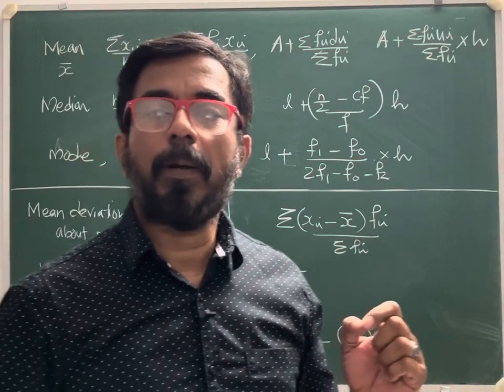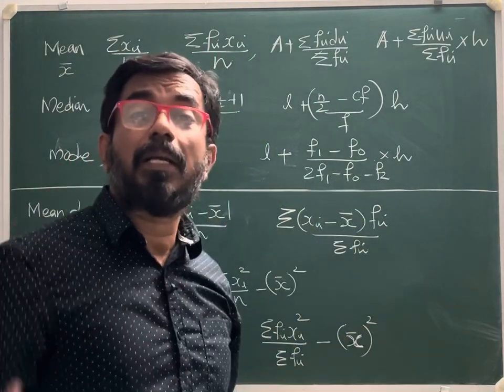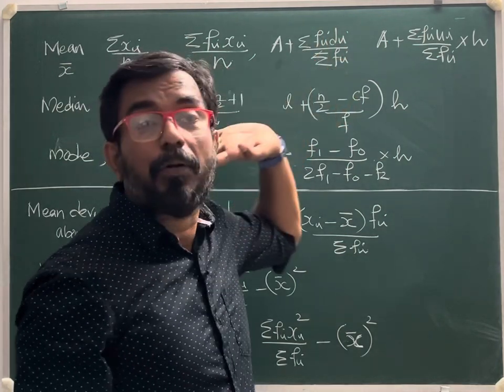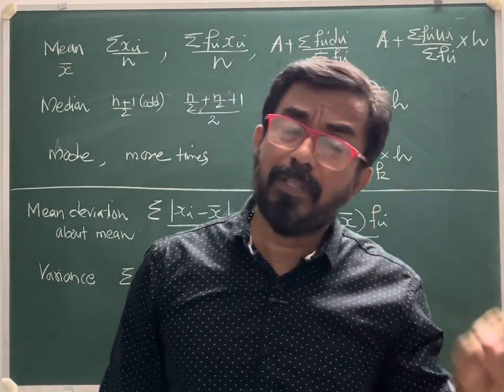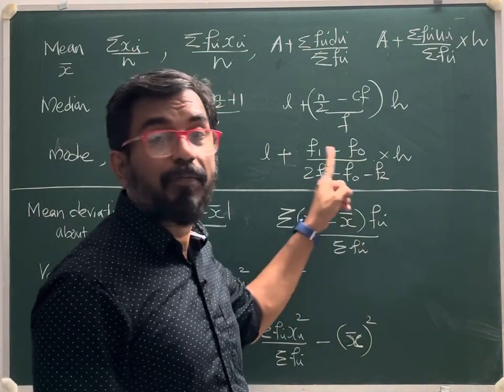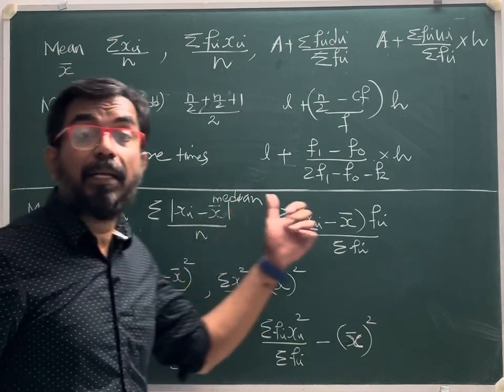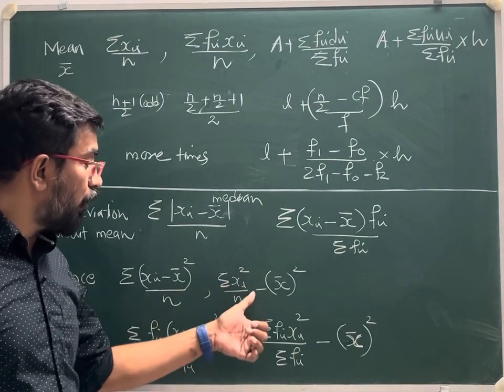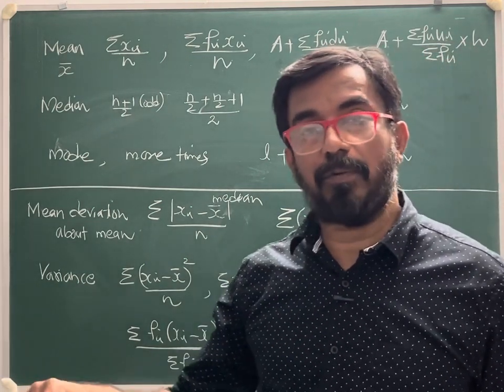Descriptive Statistics Intro - part 2